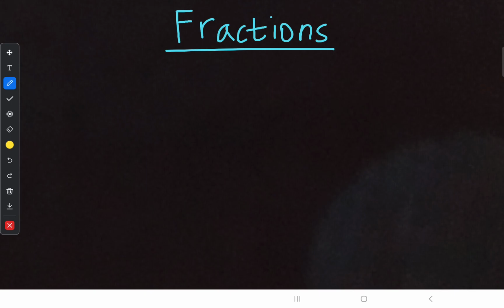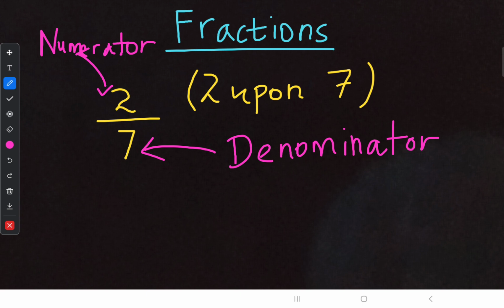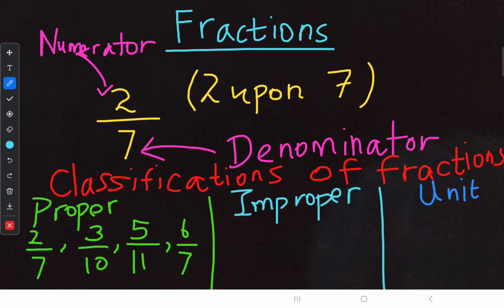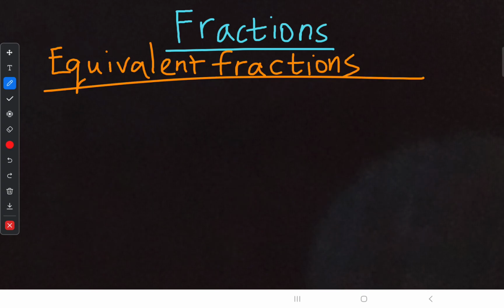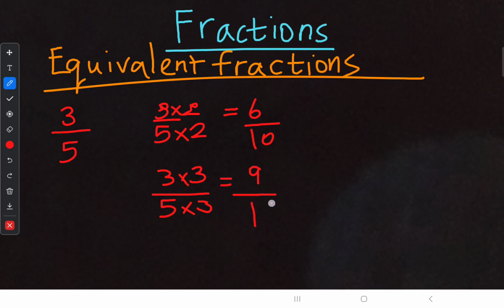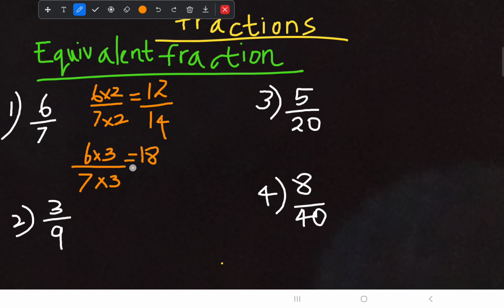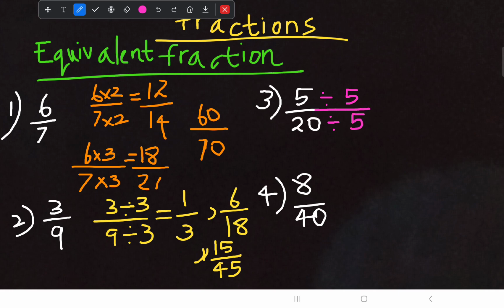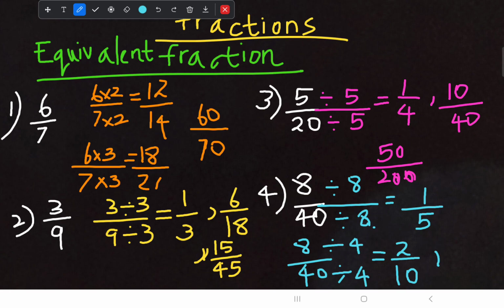Fractions -Numerator -Denominator , Algebra , Proper -Improper -Unit fractions, Equivalent fraction